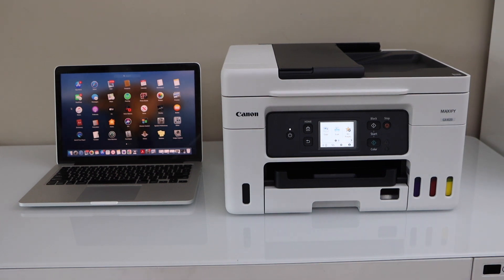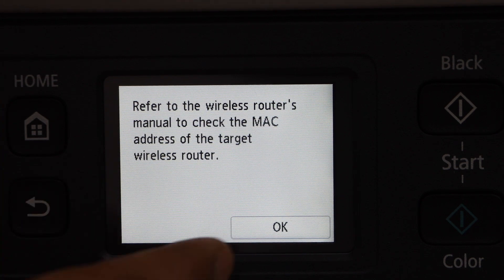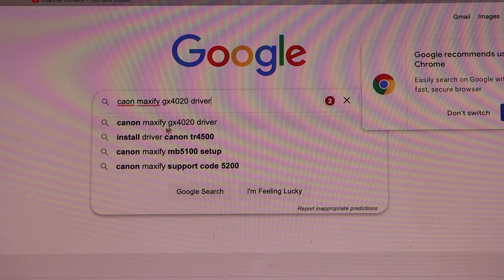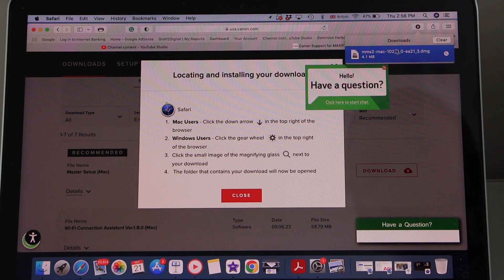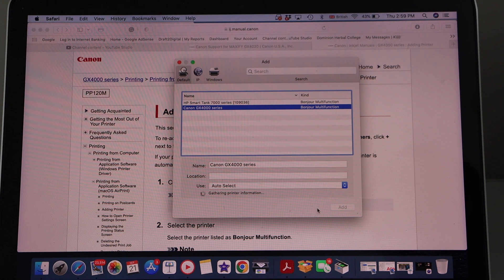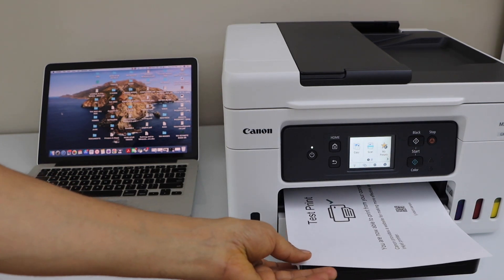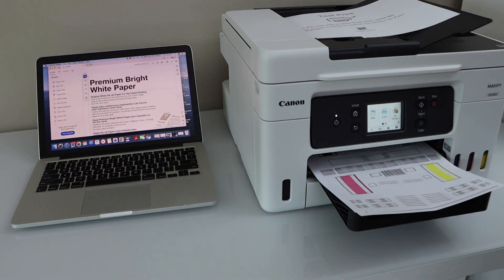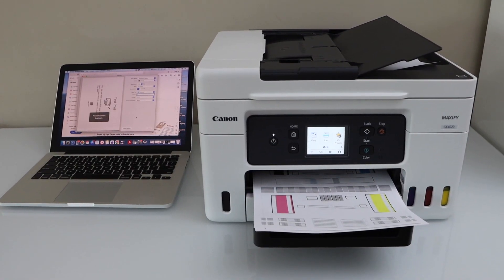Canon MAXIFY GX4020 Setup With MacBook, Printing 7 Scanning Review.